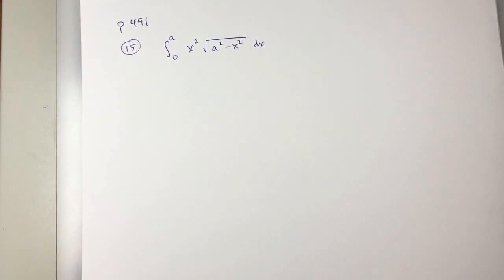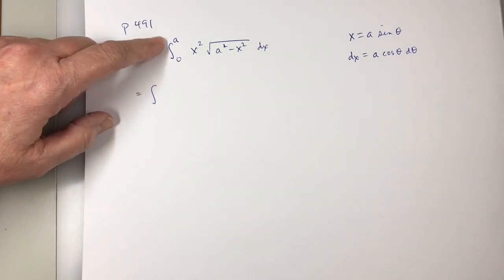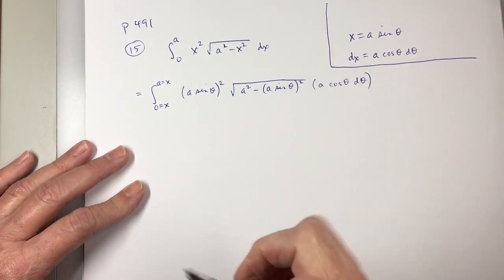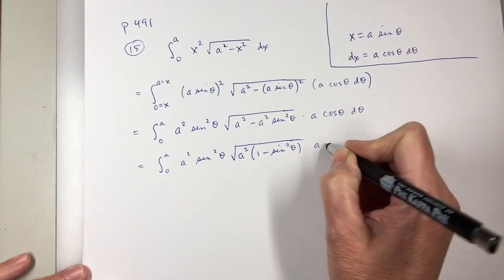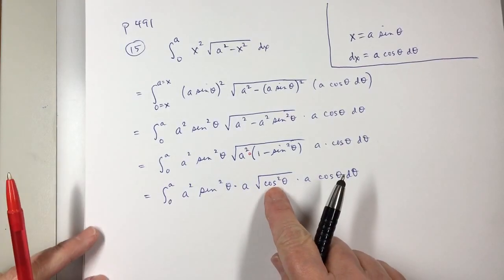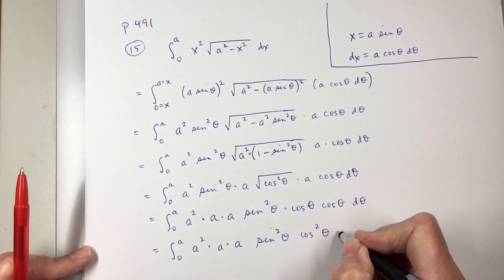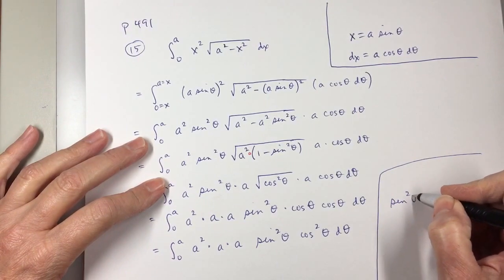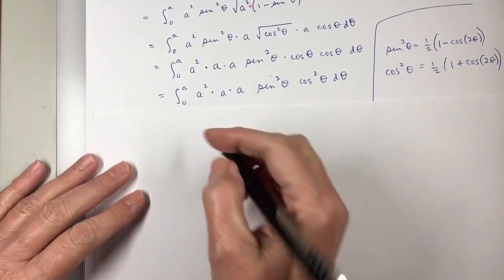Calc 2, integration using trig substitution part 1 of 2, 1/30/17, video 1 of 5